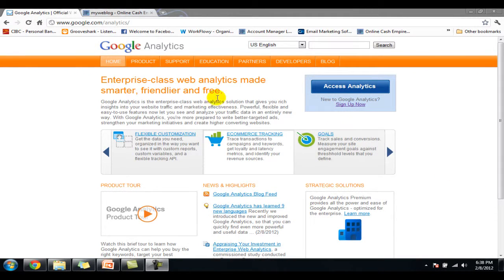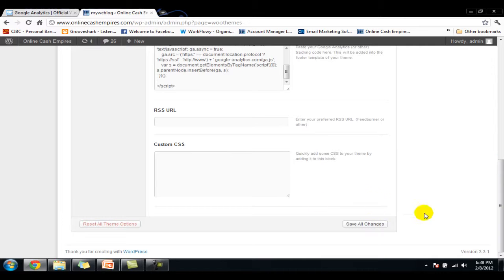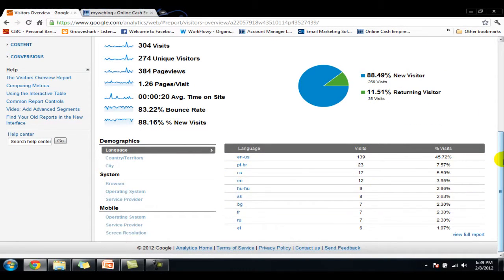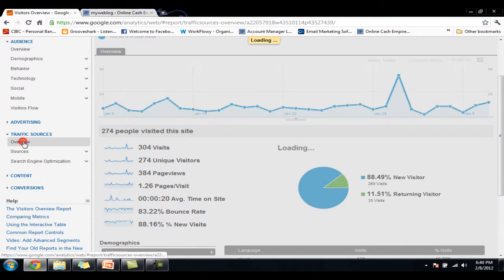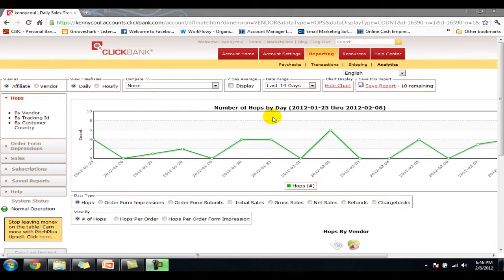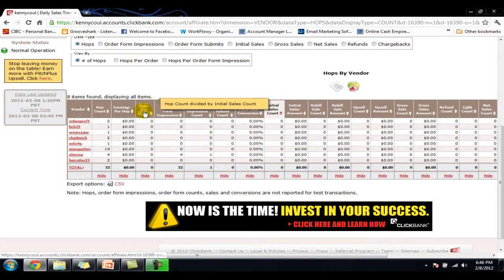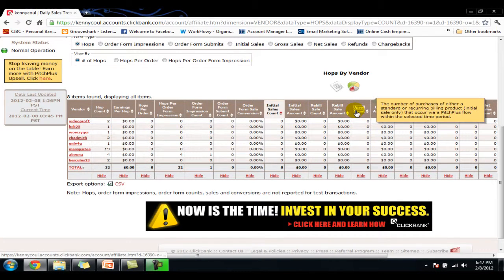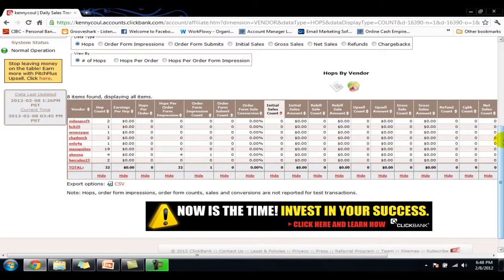from passion to profit day 7